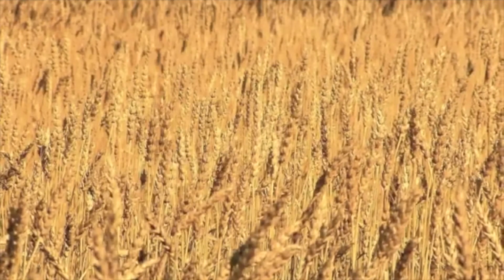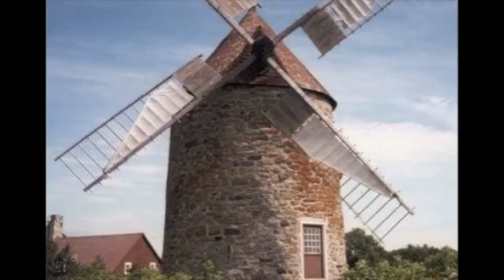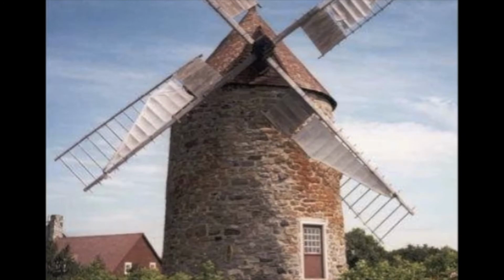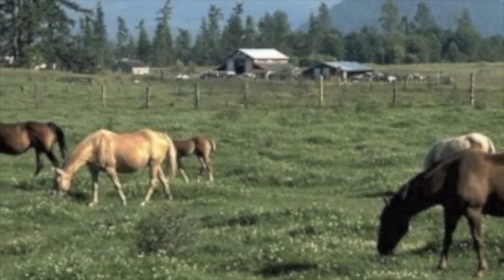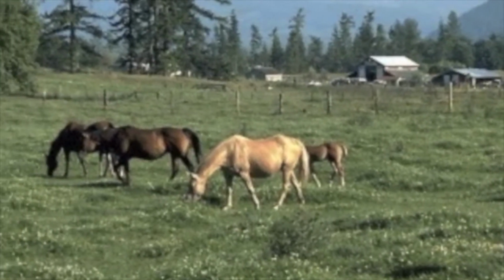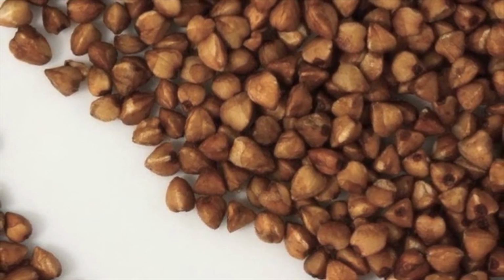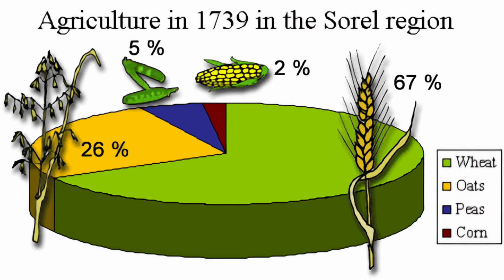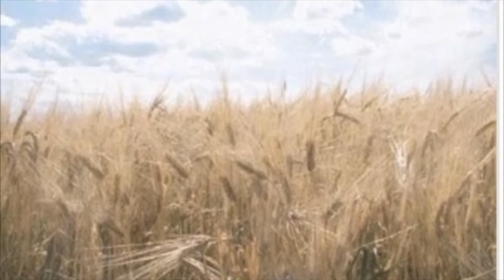1745 Agriculture in New France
Overview video of Agriculture in New France originally by RECITUS

Used on pages on the Societies and Territories site, such as

LEARN
4190, rue Garand Suite 201